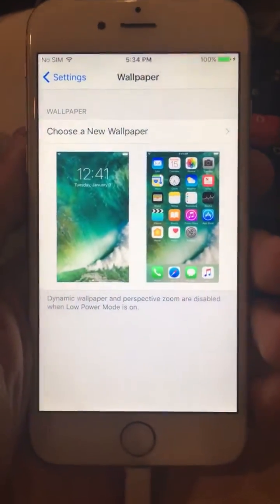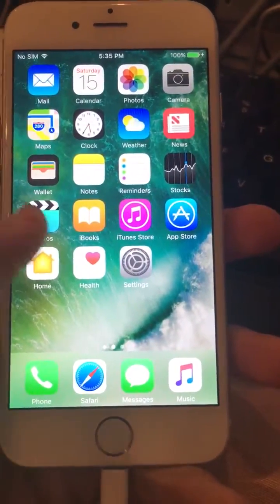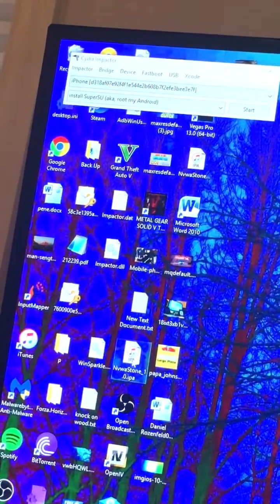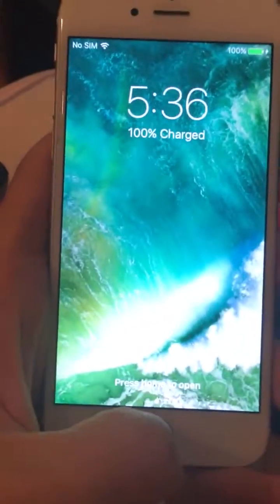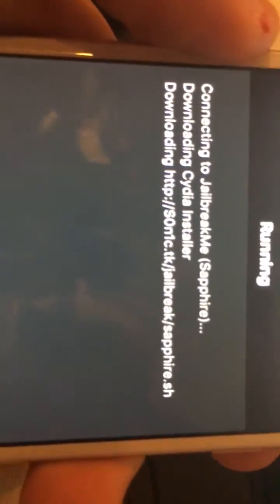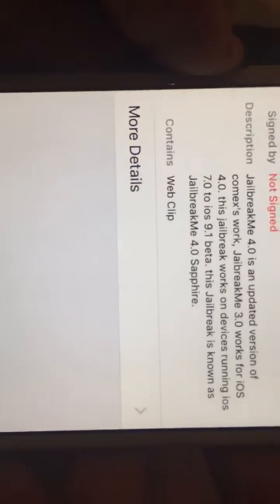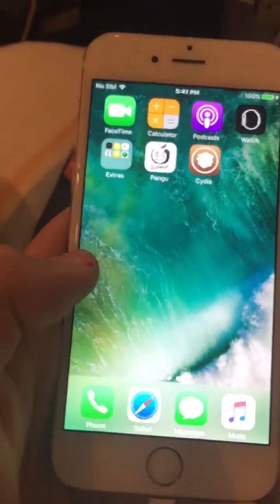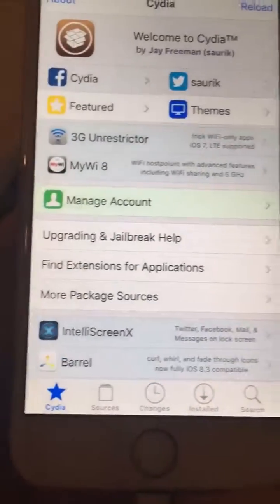JAILBREAK iOS 10 UNTETHERED!! GET CYDIA! on all devices (iPhone, iPad, iPod touch) Working! Tutorial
Working on all apple devices as of October 2016